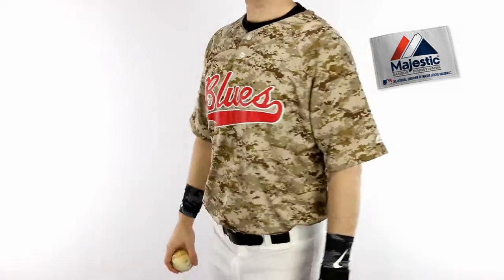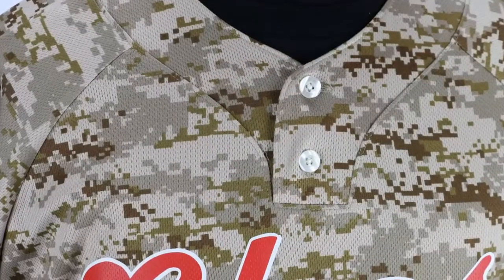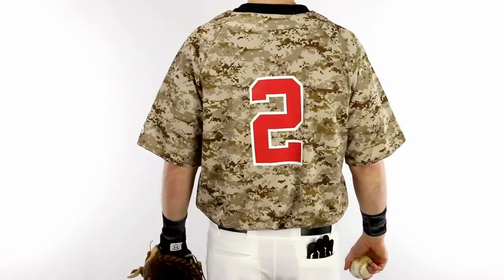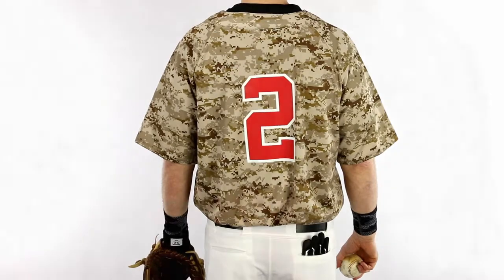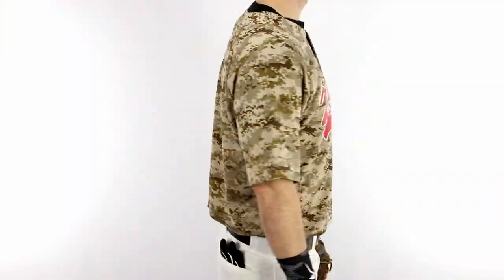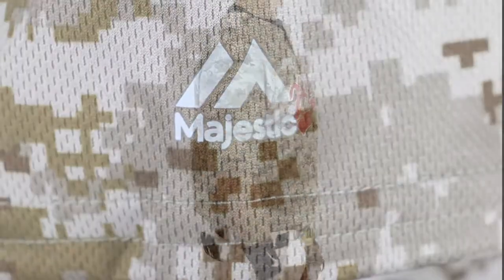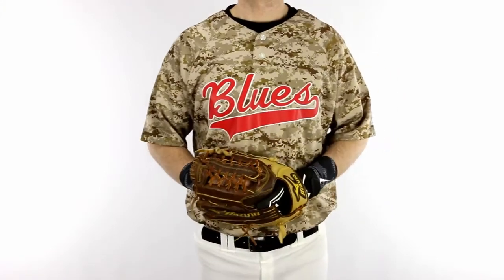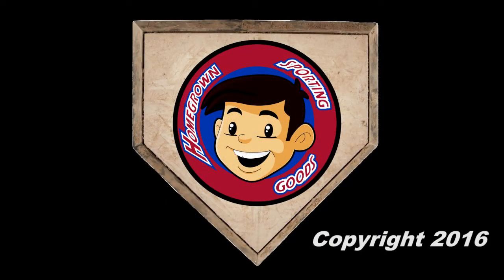Majestic Desert Digital Camo 2 Button Baseball Jerseys | Marpat Cool Base - Homegrown Sporting Goods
Majestic 2 button desert camo baseball jerseys by Homegrown Sporting Goods.  Majestic Cool Base two button digital camo baseball jerseys feature moisture wicking Cool Base fabric with the authentic USMC Digital Camo pattern, a 2 button placket neck and a long scooped bottom hem.  Choose from youth and adult sizes.

0:03   Majestic IA03 Jersey Intro
0:08   Cool Base Jersey Description
0:20   Pro Level Features
0:27   Wrap Up